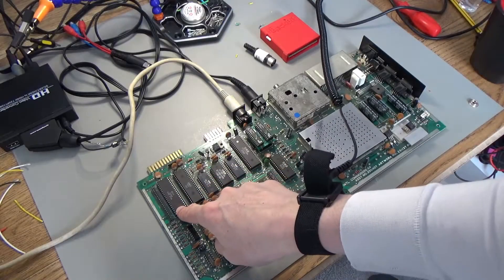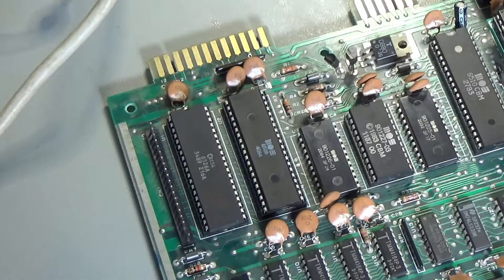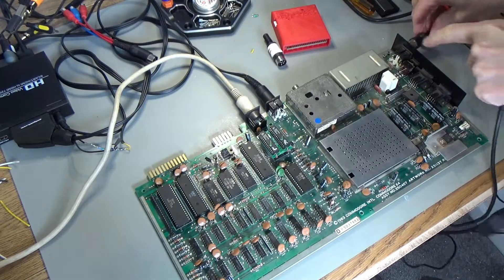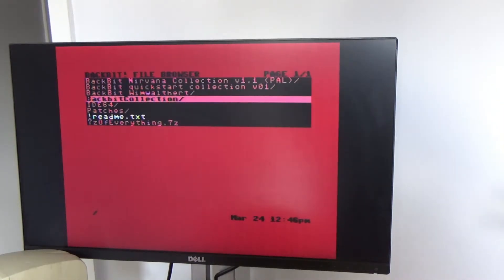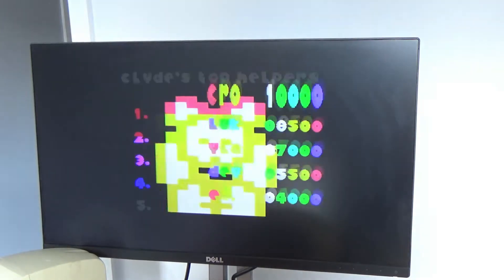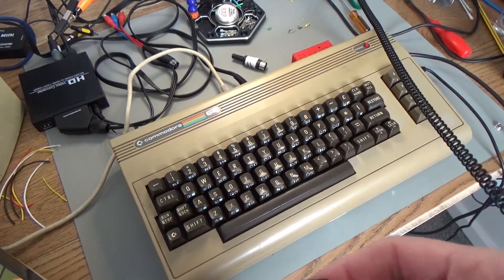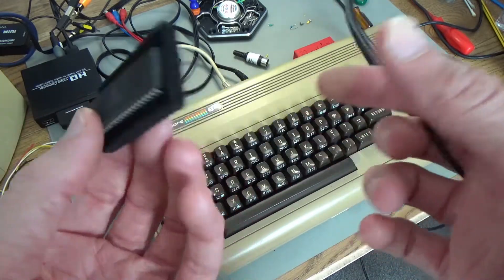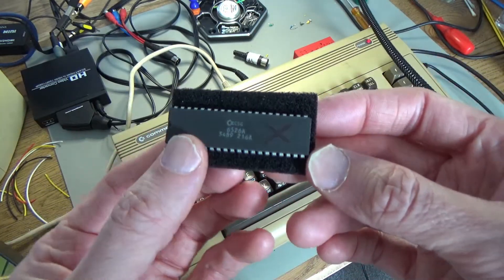C64 Replacing a Bad CIA Chip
Got a replacement CIA chip for the ebay breadbin C64. Will it work?